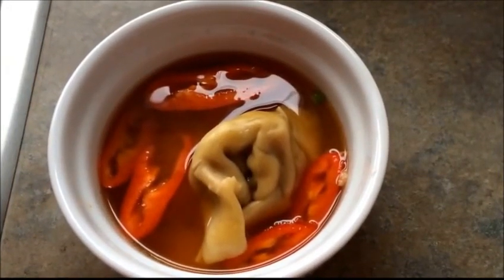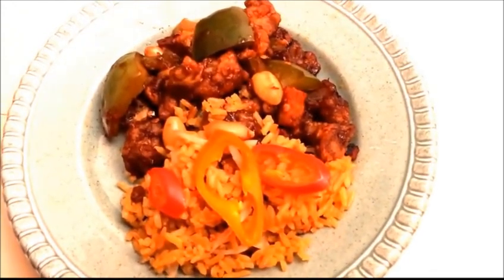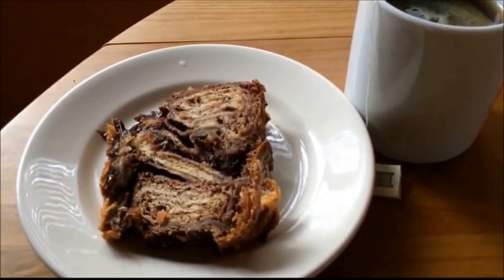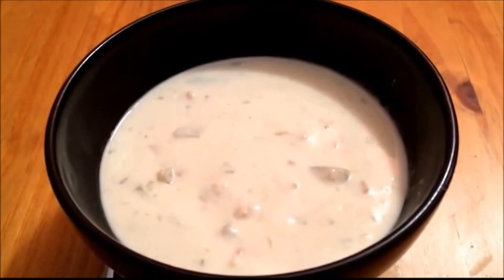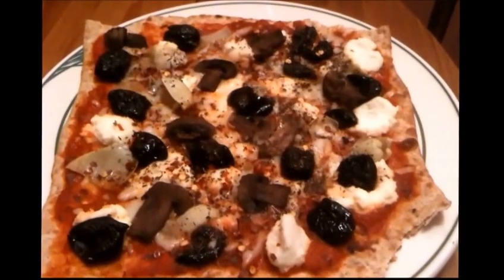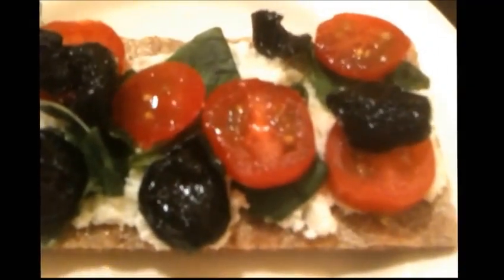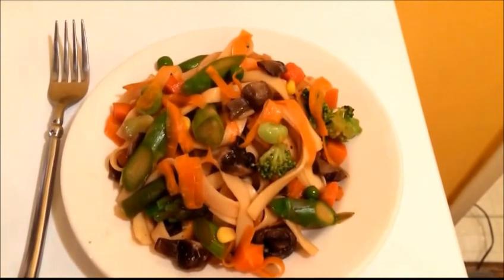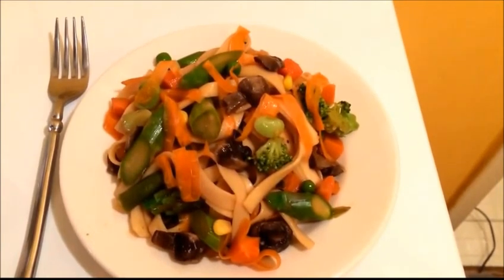My Meals #12: March 2-8, 2014